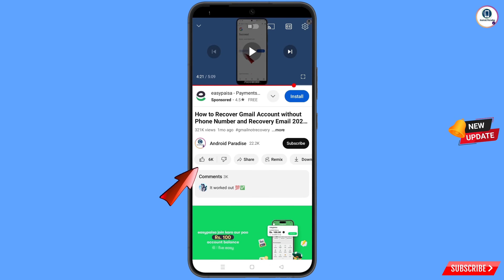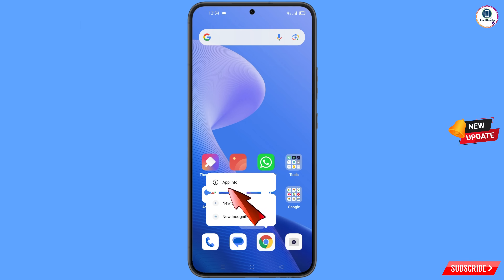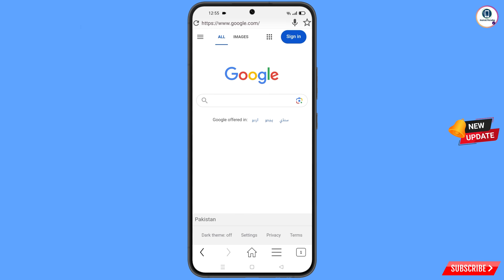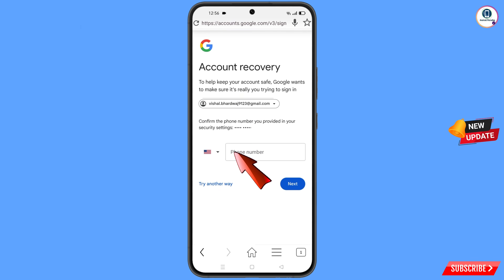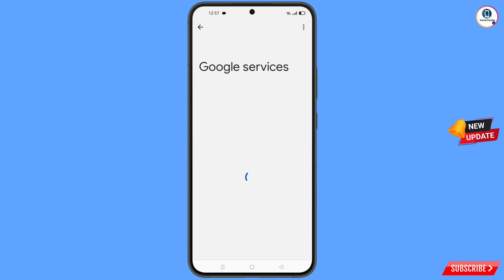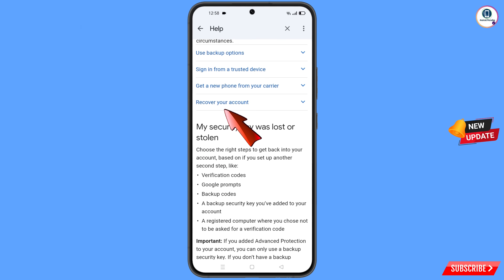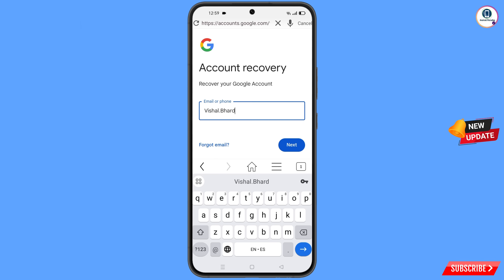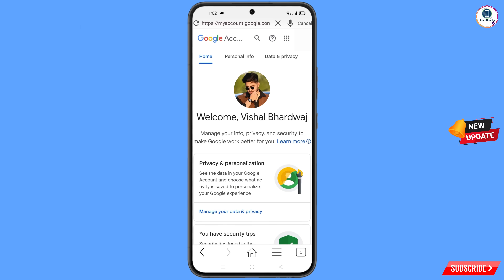Gmail account recovery 2025 || How to recover Gmail account || Google account recovery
Gmail account recovery 2024 || How to recover Gmail account || Google account recovery

Hi Everyone, In this video we’re going to show Gmail account recovery 2025 , How to recover Gmail account , Google account recovery. Google Account Recovery in a recognised device . Incase if you lost access to your gmail account also lost your phone watch this video complete and learn how to recover Google account Step by Step.

1. how to recover gmail account without phone number and recovery email 2025

2. How to recover gmail id 2024 cant sign into gmail

3. how can i recover my gmail account without verification code?

4. gmail account recovery without phone number and email

5. how to recover gmail account without phone number and recovery email

6. google couldn't verify that this account belongs to you

7. gmail account recovery without phone number and email

8. how to recover gmail id without recovery email

9. how to recover google account without phone number and recovery email

10. how to recover google account without phone number and recovery email 2025

11. how to recover gmail account without verification code 2025

12. how can i recover my gmail account without verification code?

13. how can i recover my gmail account

14. how to recover gmail account without verification code?

15. recover gmail account without verification

16. reset gmail account without verification

17. google account recovery page verify identity

18. how to recover gmail account,gmail account recovery without phone number and email

19. gmail account recovery problem

gmail

ANDROID PARADISE

KEEP SUPPORTING